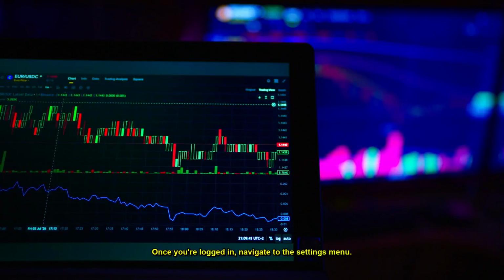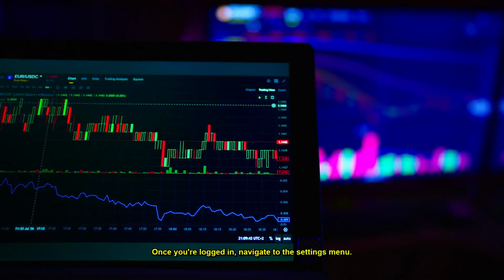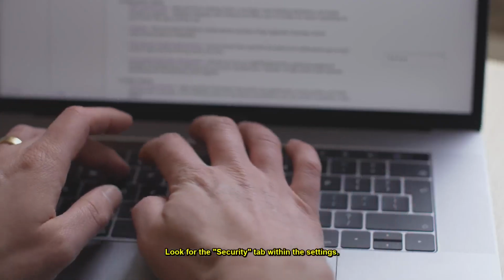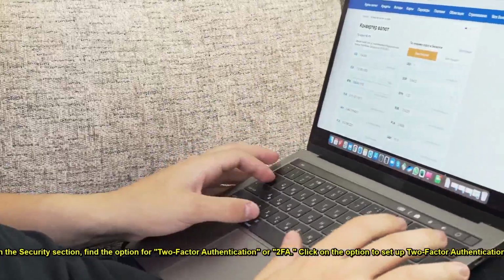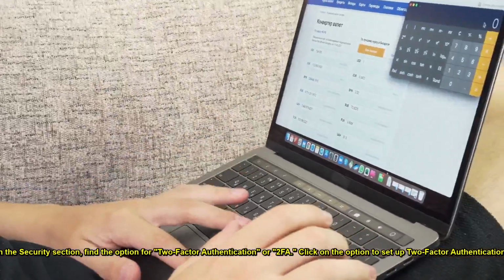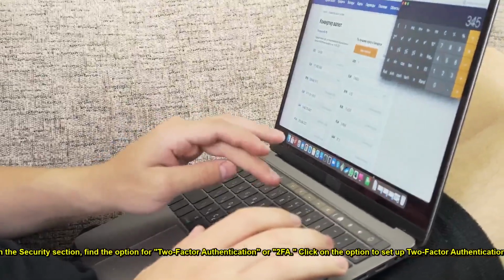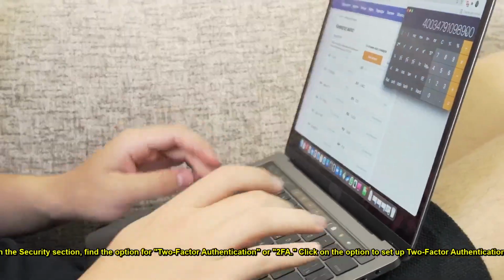How to activate account security with Two-Factor Authentication at Coinbase - Complete Guide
In this comprehensive guide, we’ll walk you through the steps to activate Two-Factor Authentication (2FA) on your Coinbase account, ensuring your cryptocurrency investments are safe and secure. Learn how to enable 2FA, understand its importance, and get tips for managing your account security effectively. Protect your assets and gain peace of mind with this essential tutorial!